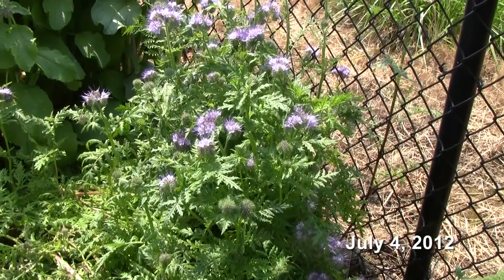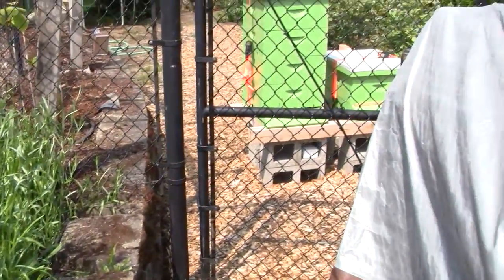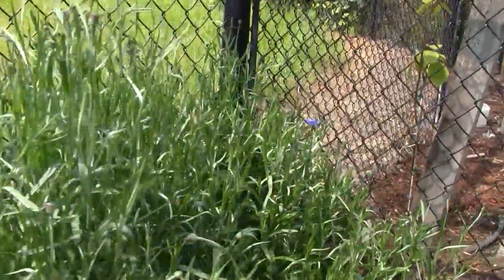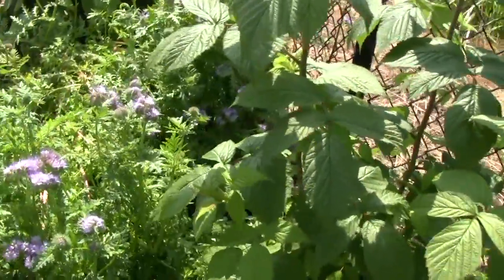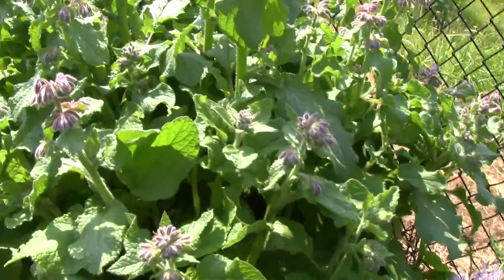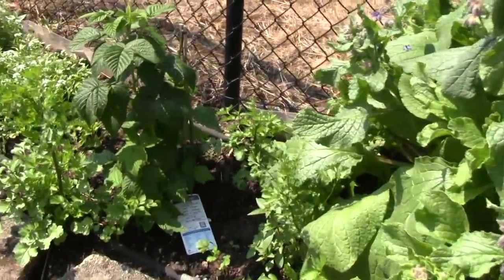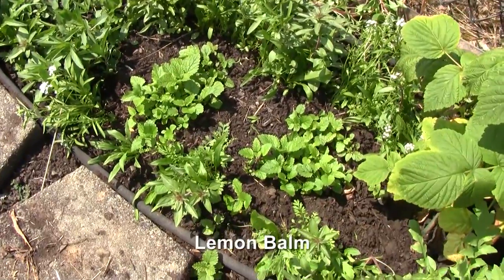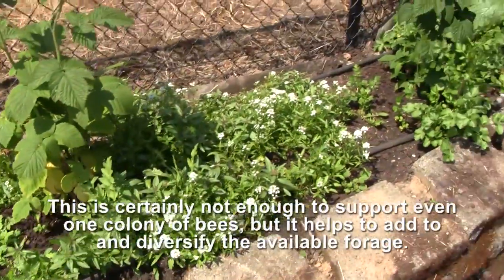Bee Vlog #56 - July 4, 2012 - Part 2: Bee-friendly wildflowers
Showing our little patch of bee-friendly wildflowers. We planted Bachelor's Button, Phacilia (in bloom now), Borage (also in bloom), Catnip (didn't come up), Lemon Balm, & Lemon Mint.